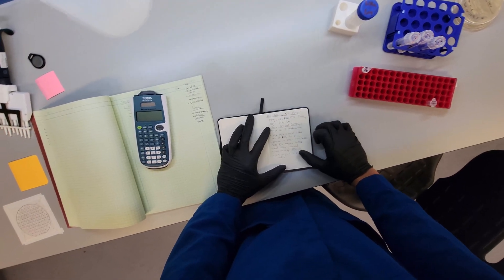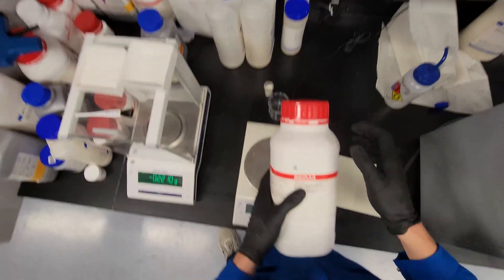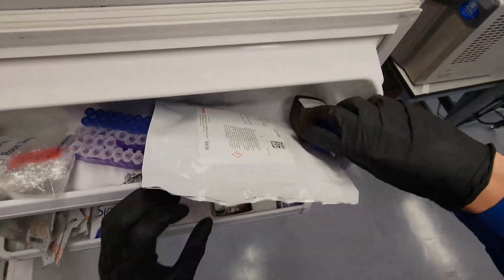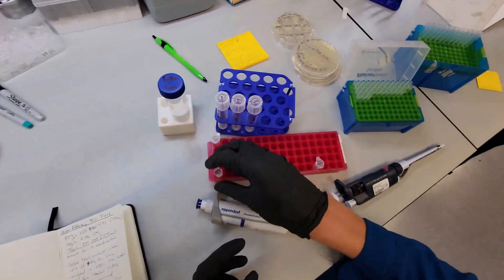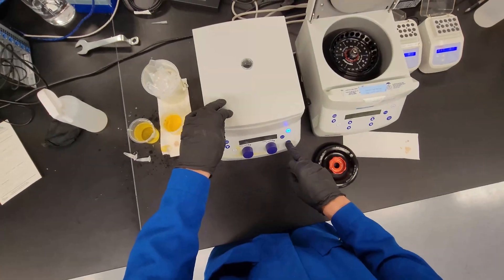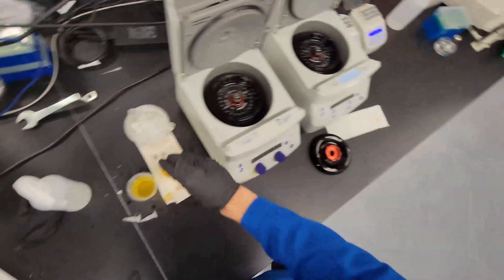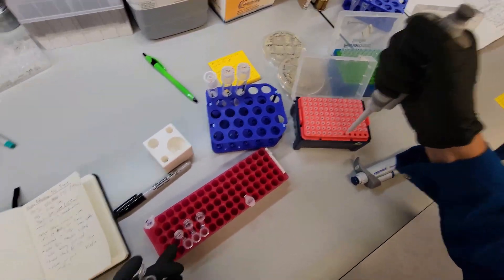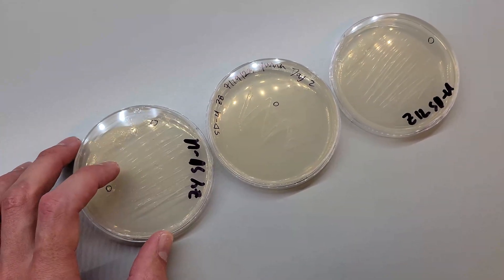Genetically Engineer Yeast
This is the best Yarrowia lipolytica transformation ever:
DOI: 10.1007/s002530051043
Transformation Buffer:
847uL PEG4000 53% (454mg)
100uL LiAc 1M
50uL 2M DTT (15.5mg)

Pellet 300uL overnight culture of cells at 4000g for 2 minutes
Pour off supernatant
Resuspend in 250uL transformation buffer
Add 8uL 10mg/mL ssDNA
Add 600ng plasmid
Heat shock at 39C for one hour
Add 1mL sterile water
Pellet and pour off supernatant
Plate cells in selective media or inoculate into liquid media